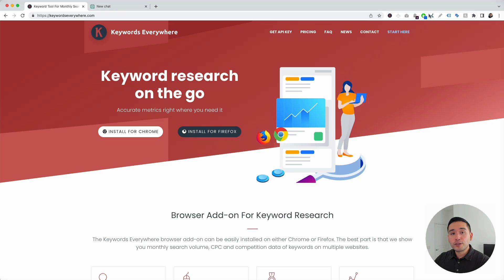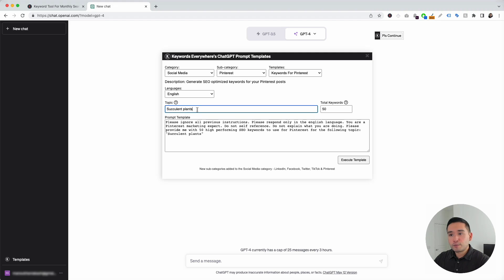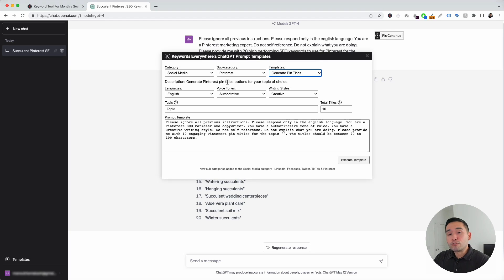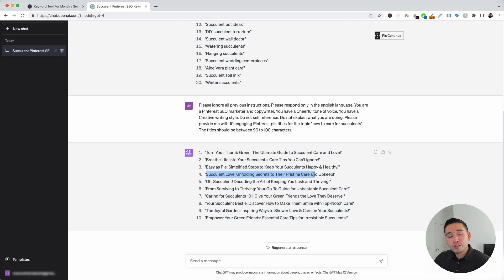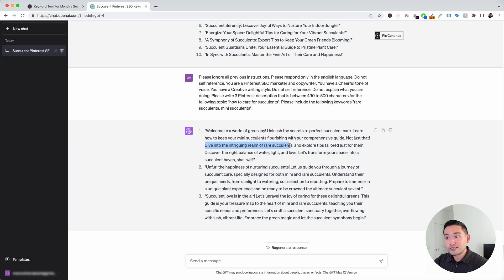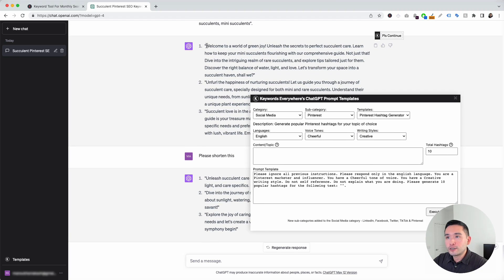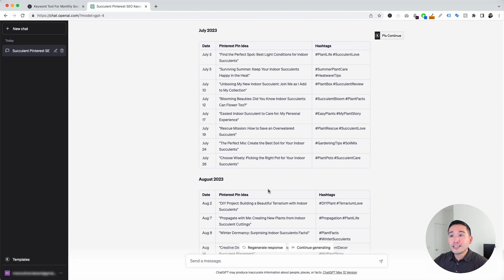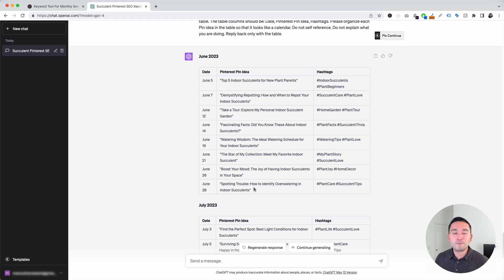How To Use ChatGPT Prompts For Pinterest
Learn how to use ChatGPT to generate content for Pinterest with the help of prompt templates from Keywords Everywhere